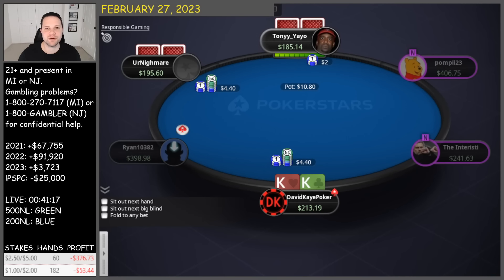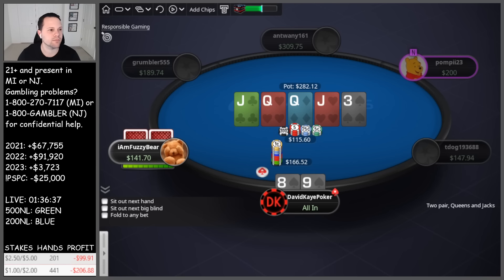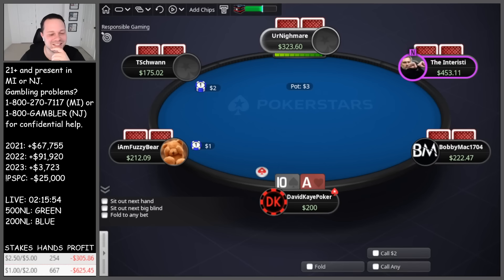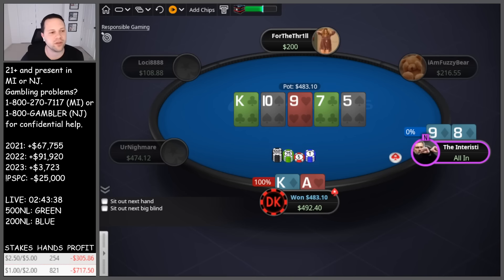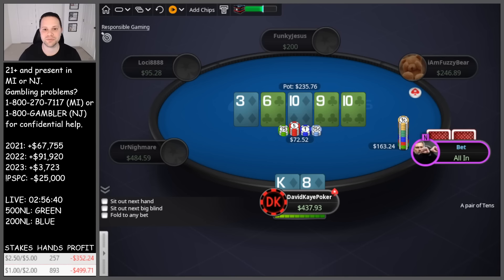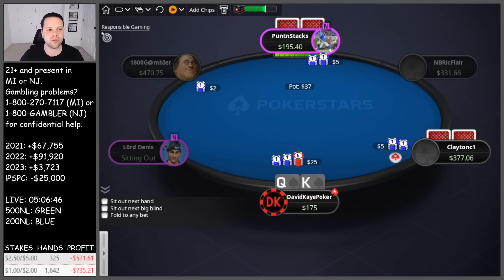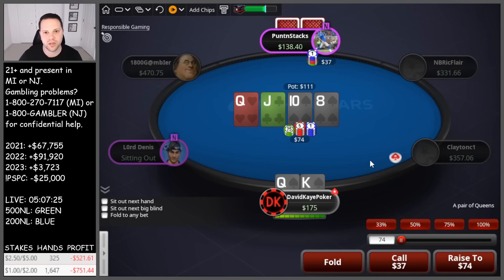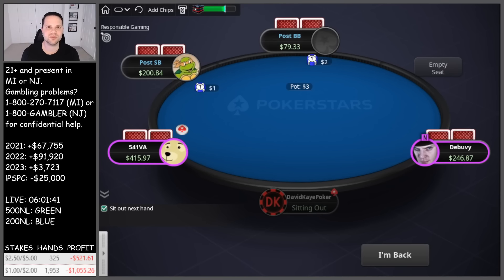Nine High ALL-IN River Bluff | Poker Vlog #634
Poker Vlog 634: I decide to run an all-in bluff on the river with 9 high!